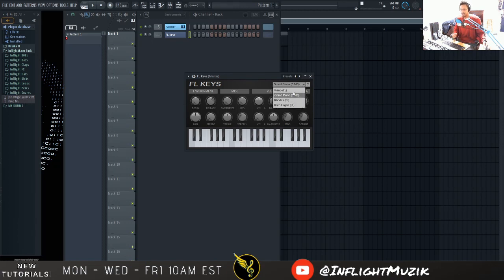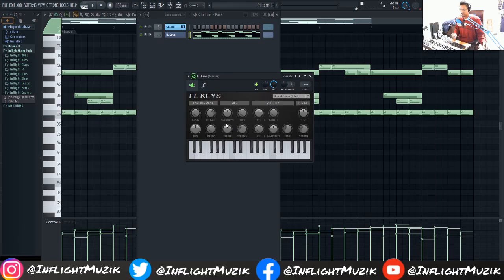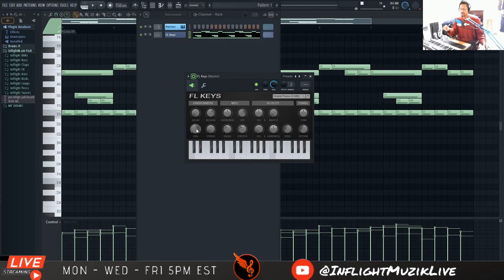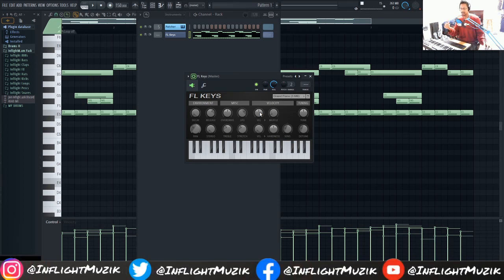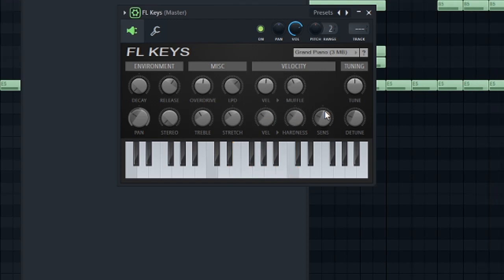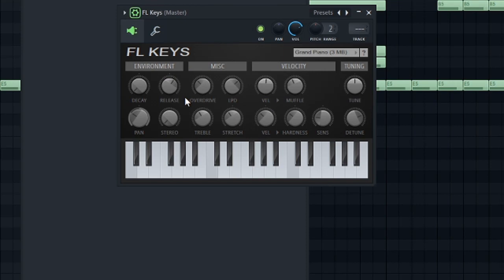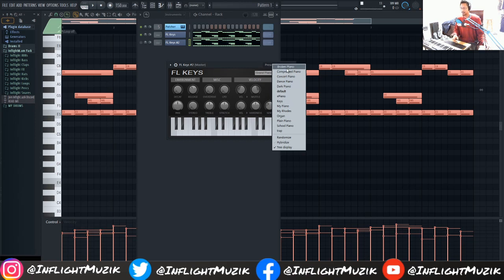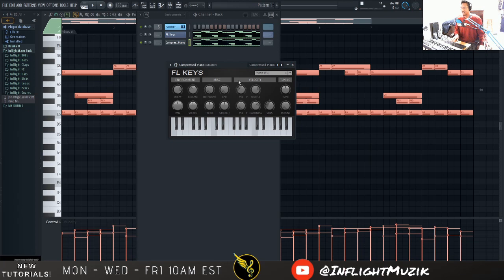HOW TO IMPROVE FL KEYS FOR DARK TRAP BEATS | FL Studio Music Producer Tutorial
HOW TO IMPROVE FL KEYS FOR DARK TRAP BEATS | FL Studio Music Producer Tips

🔥 BEST BLACK FRIDAY DEALS 🔥  👇

Bundle/5326-V-Collection-7/?a_aid=5dd9dcb566727